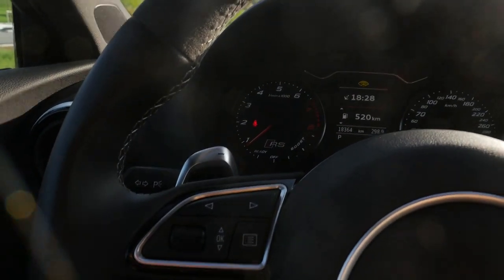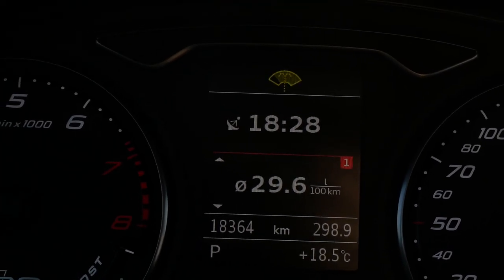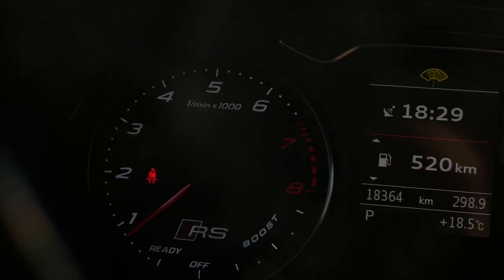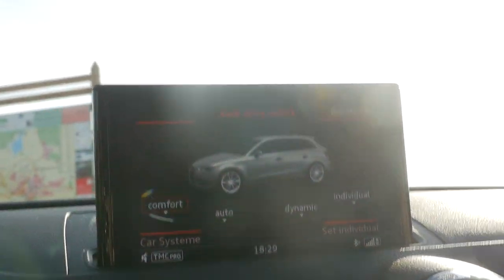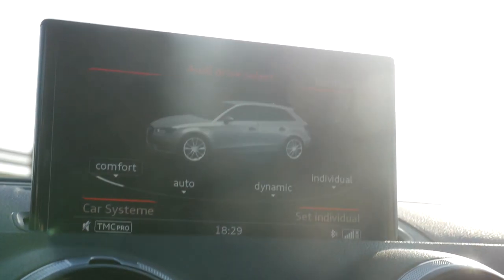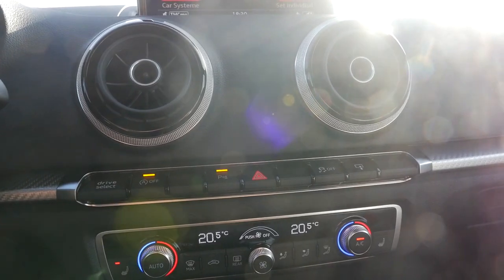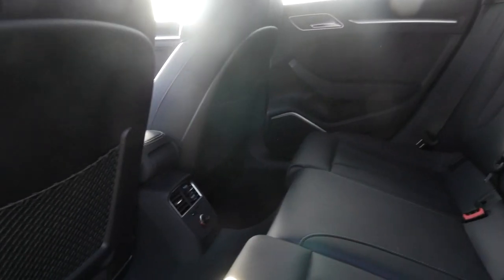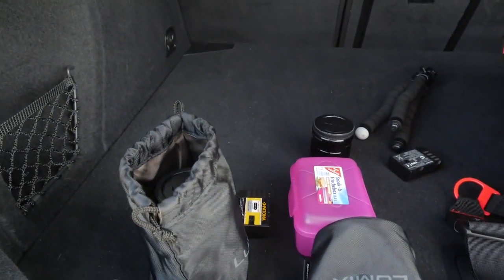MY NEW CAR!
Finally there was a sunny day to film this video, presenting you my new car (Audi RS3). And thanks to my friend who helped me film. Was fun :) Hope you like it!